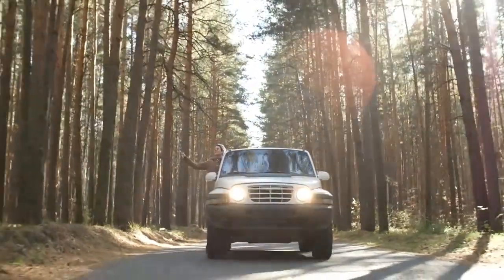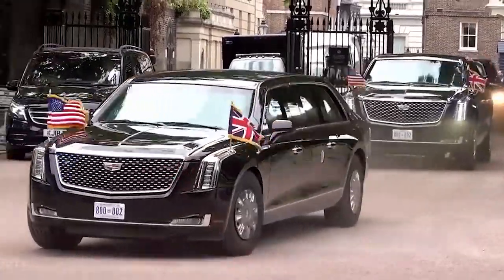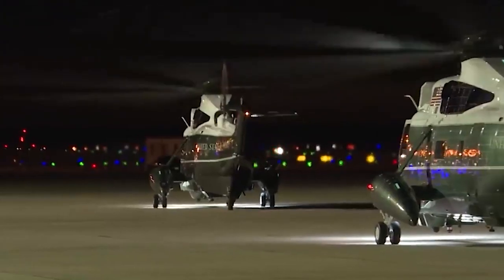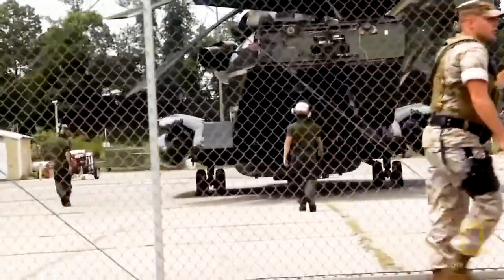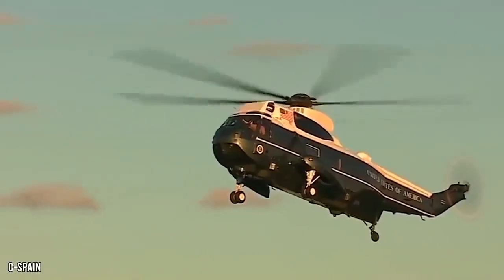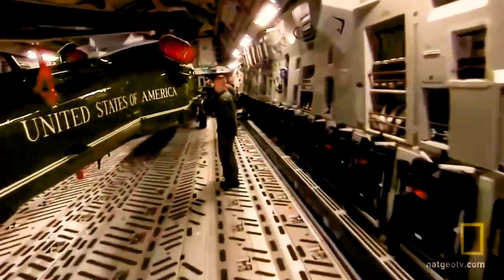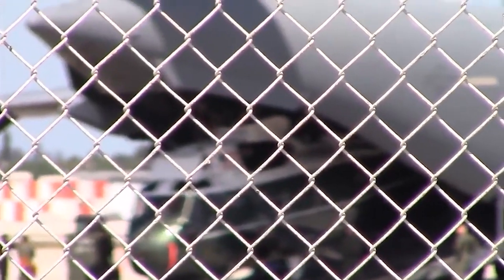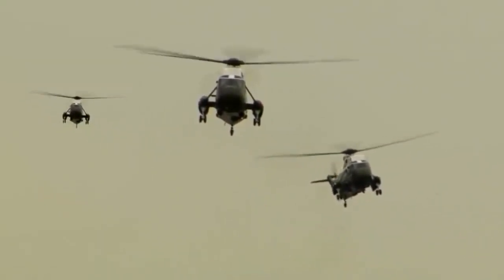How USA Secretly Transports it's Presidential Helicopter Convoy Oversea in a Huge Plane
But most of us to have millions to let us to travel in the best well we wish, for those with some cash can wish to travel in VIP section of common airlines but still it does make it more exacting than travelling in your own jet. But for the few that have the luck to be elected and sit in the most secure white house oval office, get almost everything every man can admin to. They sleep in the most protected bedroom, they eat everything they need in time. When it comes to travelling the USA president travels in the most secure and complicated convoy in the world. Escorted by dozen of cars with the most advanced technology in the world.
Even though the president of the United States travels in the fastest convoy in the world, there comes times when he has to use a more fast and secure means of transport. That’s when the most advanced helicopter comes in. travelling at speed more than 200mph, the presidential helicopter provides a safe travel to the president of the United States for short time distances.
Whoever their distances that the helicopters cannot reach. given the fact that they have a small distance range. Most helicopters are not made to cross big ocean, that’s when a secure and secretive mean of transport is required to make the helicopters available at places where the president can easily access them. In today’s video we shall look at the complicated and fastest where how the presidential helicopters are transported with USA and overseas.

* NOTICE*
The MOSTOP does not own any rights to these videos and pictures in this video.